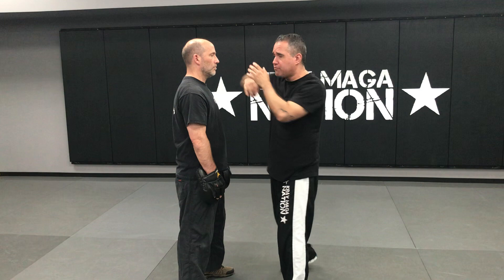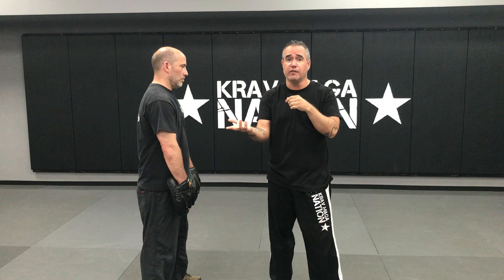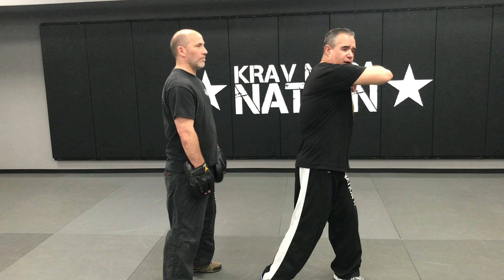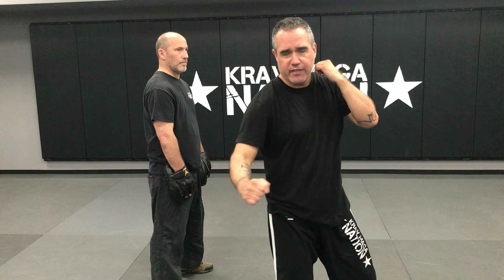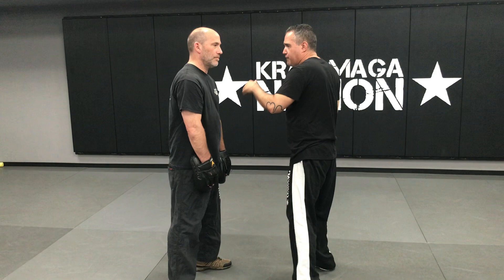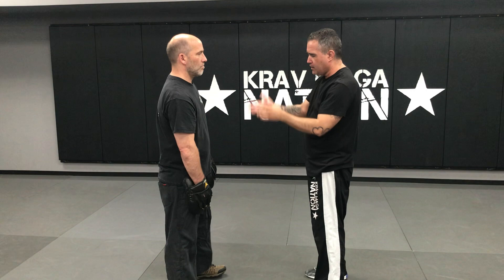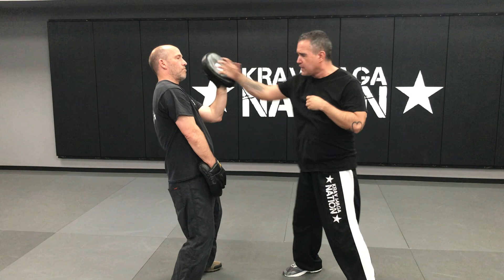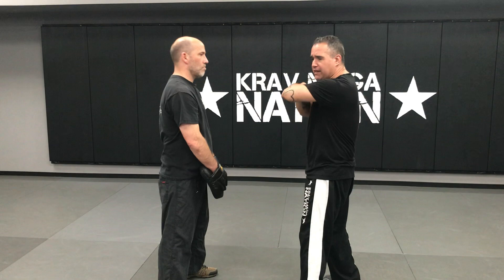Kevin Mack Krav Maga “elbow/hammer fist flow in a fight”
Sorry the video cuts out at the end. I will reshoot this at a later date.

Kevin Mack
Krav Maga Nation
Philadelphia